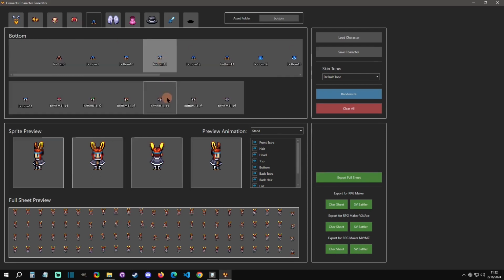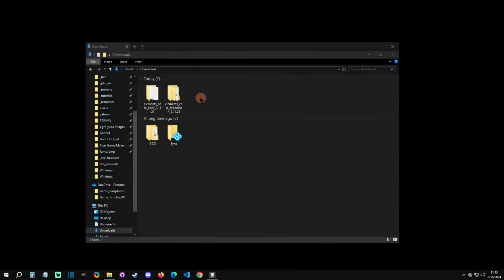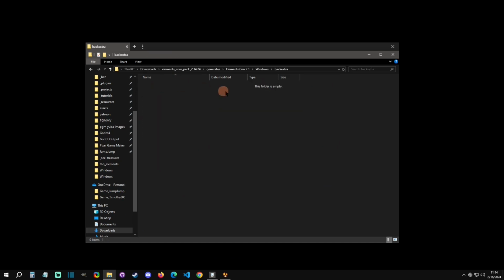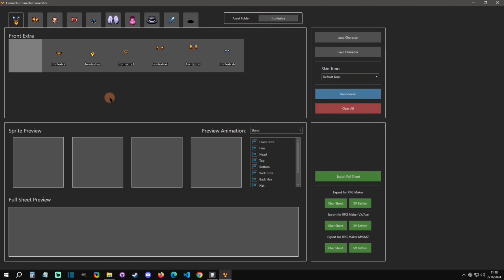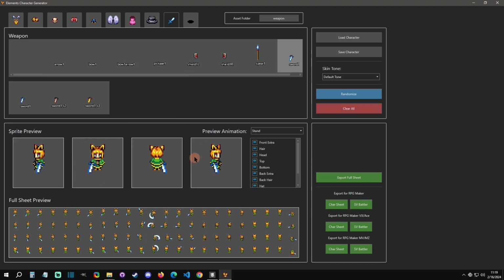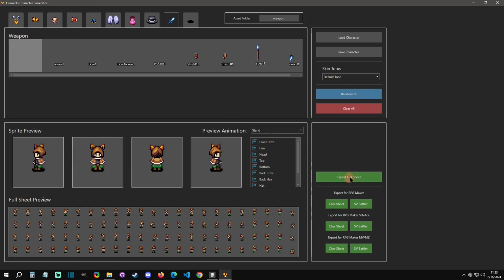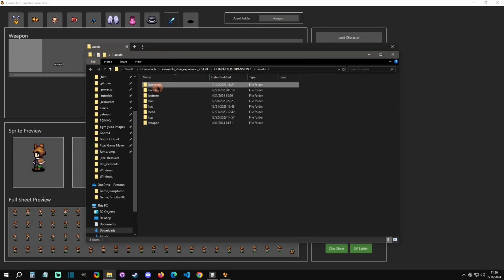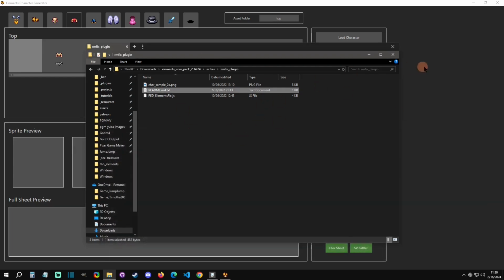Time Elements Character Generator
How to setup and use the new Time Elements Character Generator from finalbossblues who is the artist behind the Time Fantasy series.

0:12 - Finding the Time Elements generator assets on itch.io
0:41 - Shoutout to the creator's Patreon for additional asset releases
1:07 - Crediting RPG Architect's creator for making the Time Elements generator
1:25 - Downloading and unzipping the character generator pack
1:38 - Overview of the folders in the character pack (assets, extras, guide, pre-made)
2:12 - Opening the character generator application
2:29 - Copying the asset parts into the generated folders
3:28 - Refreshing the generator to load the copied parts
3:39 - Walkthrough of creating a character with the generator
4:13 - Coloring parts and using the "none" option to remove parts
4:42 - Showing/hiding different character parts
4:54 - Previewing character animations and sprite sheet
5:15 - Changing skin tone options
5:25 - Randomizing character parts
5:33 - Saving and loading created characters
6:03 - Exporting a full sprite sheet from the generator
6:31 - Exporting character sheets for RPG Maker MV/MZ
6:59 - Adding the expansion pack assets to the generator
7:49 - Previewing the added expansion parts in the generator
8:08 - Overview of the RPG Maker plugin fix in the extras folder